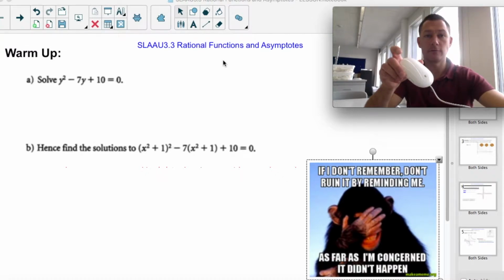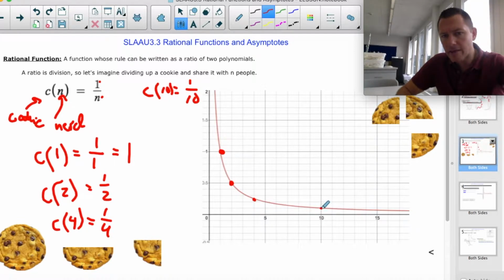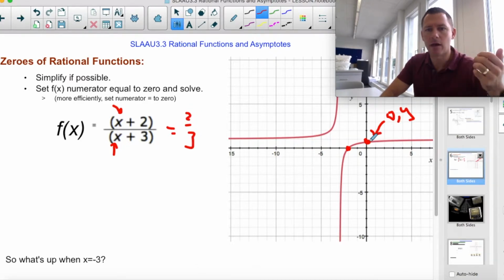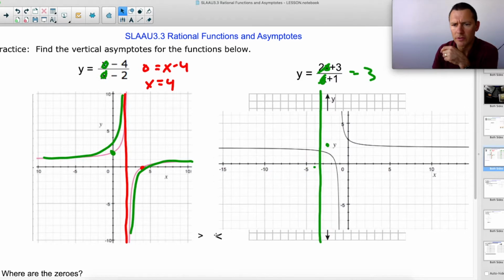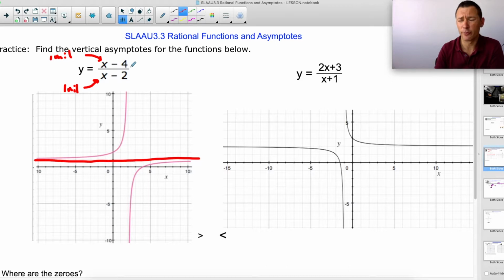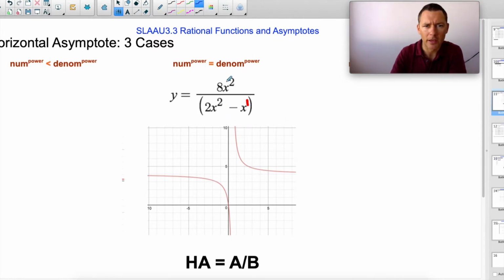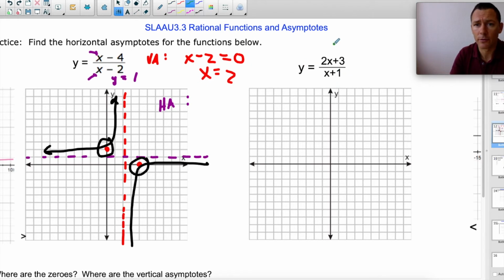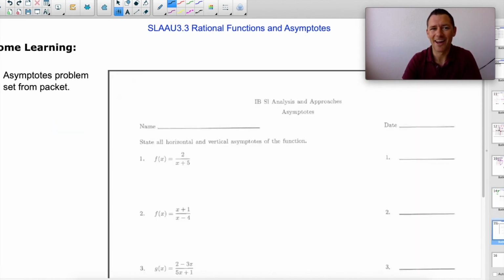SLAAU3 3 Rational Functions and Asymptotes VIDEO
Sorry this is LONG.  Fast forward as you see fit.  Chipmunk-Gorkiewicz is even more ridiculous.